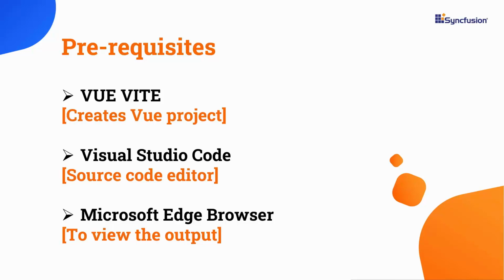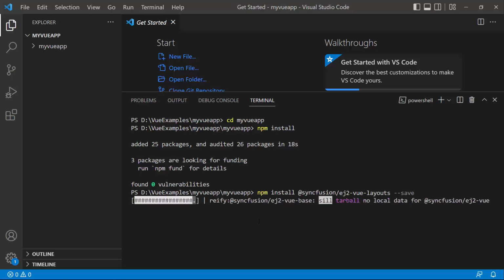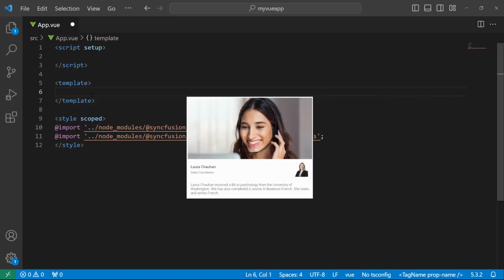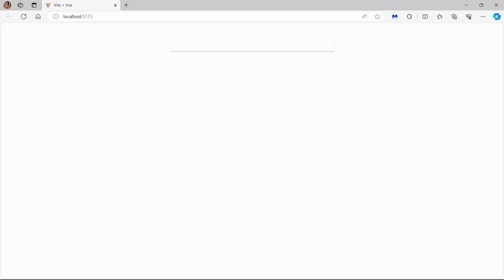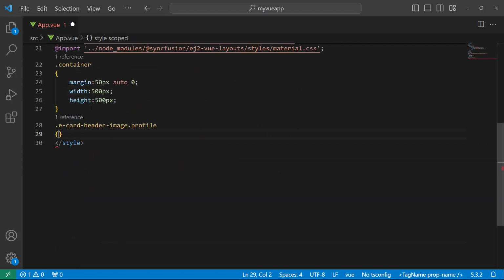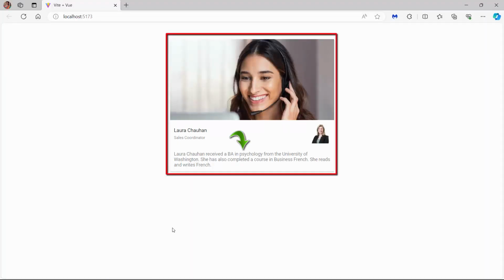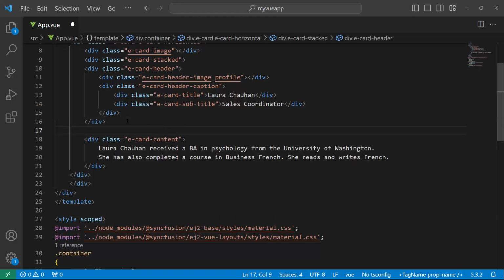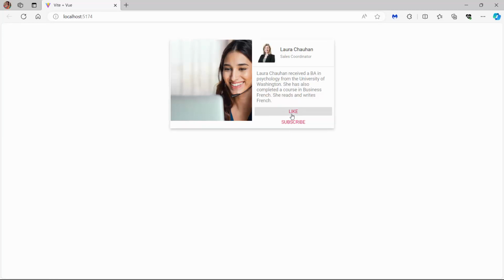Getting Started with the Vue Card Component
Learn how to add the Syncfusion Vue Card component to a Vue application. This video demonstrates how to add a header, image, and content to the Vue Card. It also explains how to display the horizontal cards, separators between card elements and add action buttons to them.

The Syncfusion Vue Card is a container-based user interface component used for displaying organized content. The card design is widely used in social media and e-commerce sites such as Facebook, Amazon, and Pinterest.

The cards are mostly used as entry points to more detailed views, such as in a gallery or dashboard. Vue Cards consist of various UI elements, including headers, subheaders, images, multimedia, action buttons, and dividers.

You can easily construct various card designs such as business cards, weather cards, and swipe cards. Because it is a fully customizable container, you can manipulate the component into whatever you like. The entire Card UI can be set up as a clickable action item or specific action buttons can be added to cards. Different collections of cards, such as a tile view, can be generated with the help of defined HTML templates to simplify rendering in a web application.

You can easily integrate other Vue UI components inside the cards to create avatar cards, graph cards, and more.

BOOKMARK DETAILS
[00:00] Introduction
[00:23] Create a Vue app
[01:19] Add the Vue Card component
[03:38] Add a header, title, and subtitle
[04:17] Add an image
[05:46] Display the card content horizontally
[06:42] Display separators
[07:03] Add action buttons